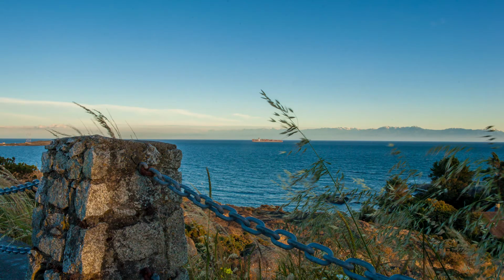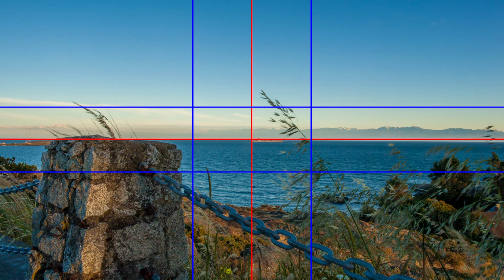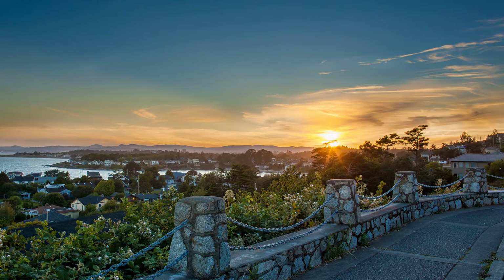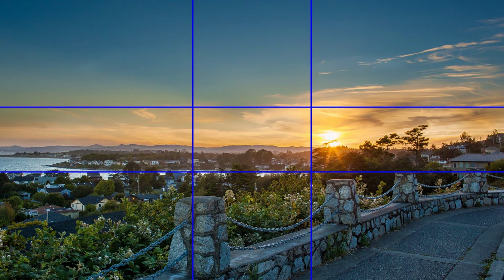What is the Rule of Thirds?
I hope this quick explanation of the Rule of Thirds will help our photographers and filmmakers alike.

Film Making for Newbs

Find GREAT Music for your Videos
Use this link for 2 months FREE!

MY GEAR:
GoPro Hero 5 Black
Karma Grip Stabilizer
Canon 5D MkII
Sennheiser EW 112P G3
Tascam DR-40 Recorder
Sigma 24-70mm f/2.8 Lens
Canon 50mm f/1.8 STM